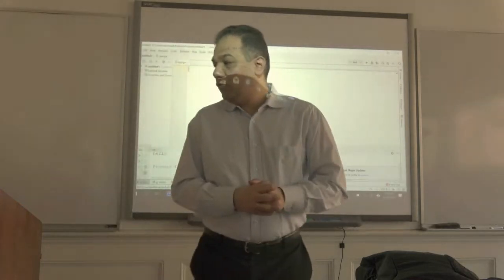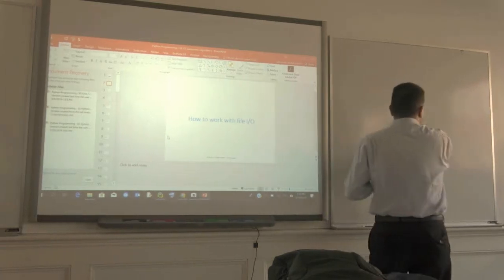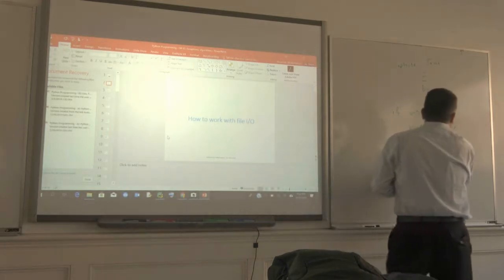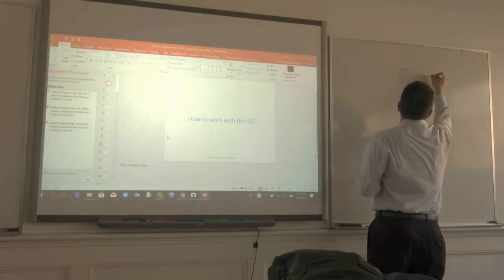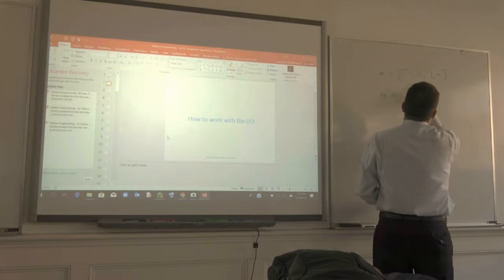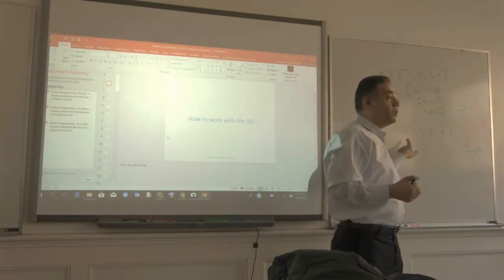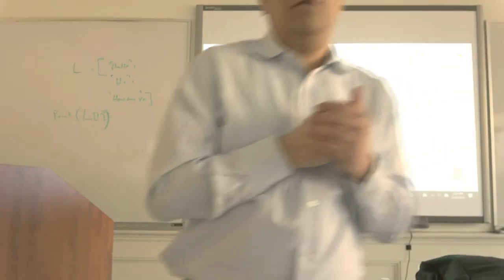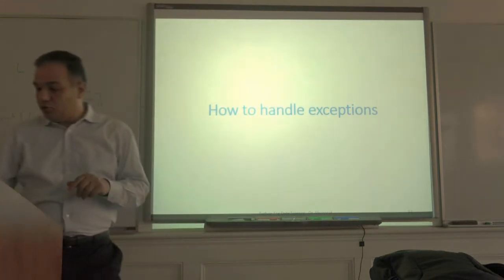Python for Data Science - Lecture 4